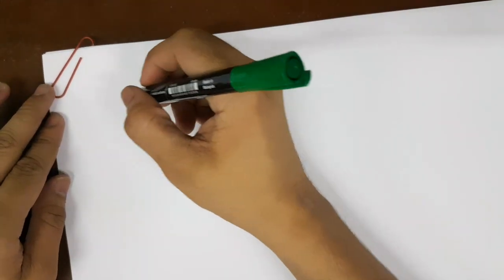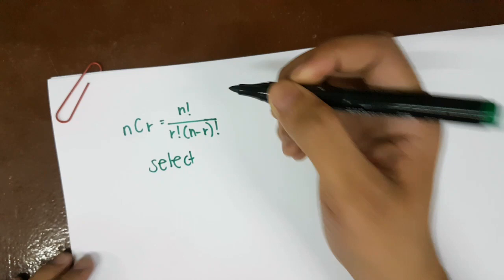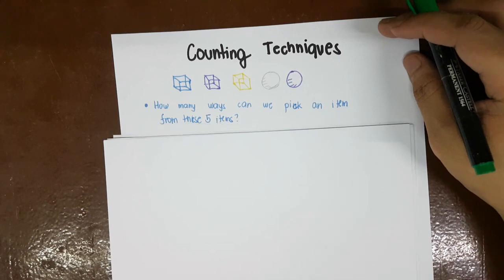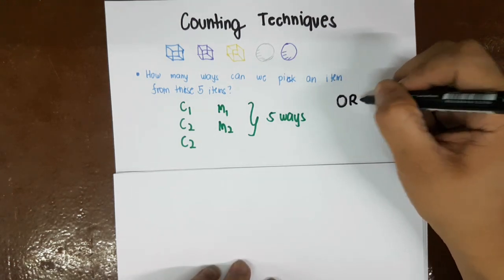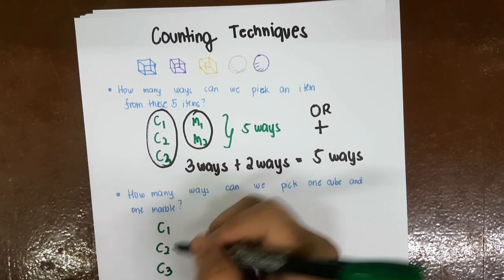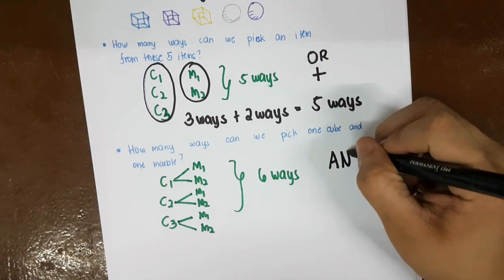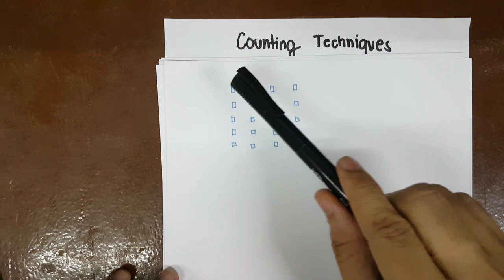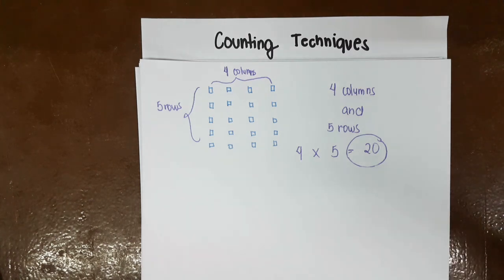PERMUTATIONS AND COMBINATIONS... Introduction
Sorry for my voice, I filmed it this late night so I'm a bit sleepy...